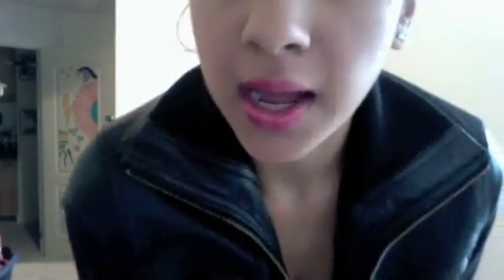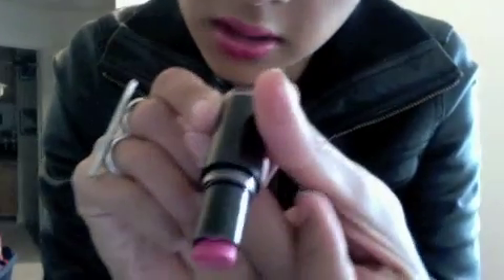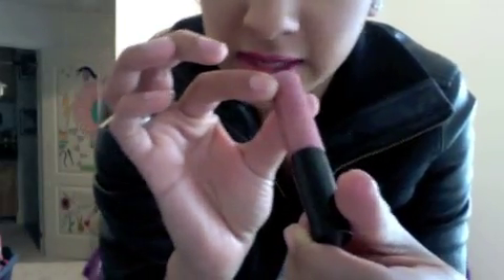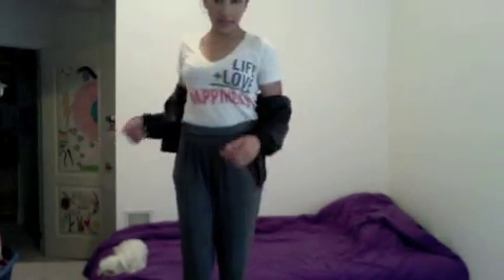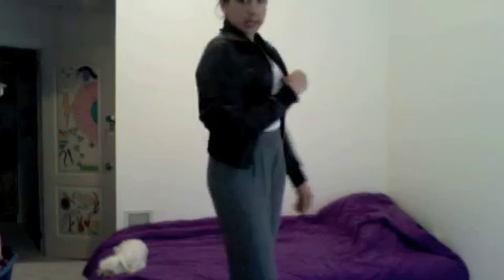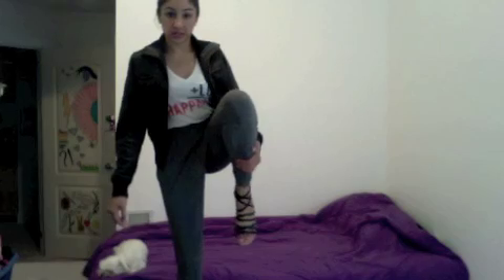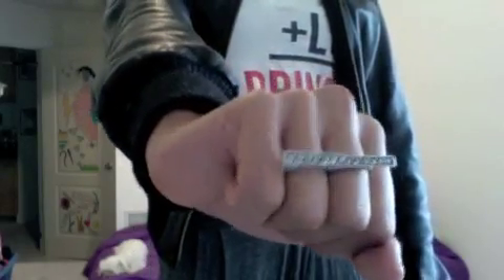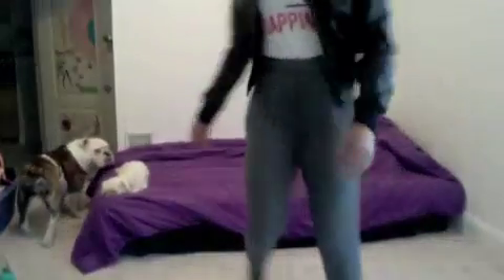Leather, Love, & Harem